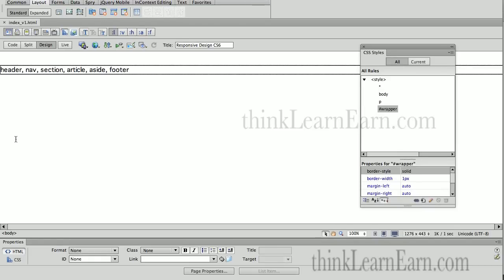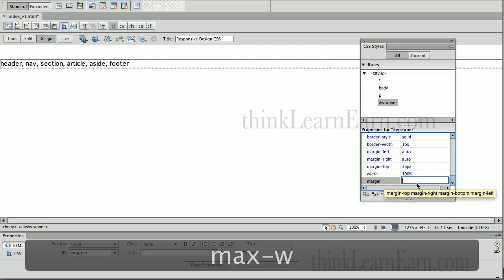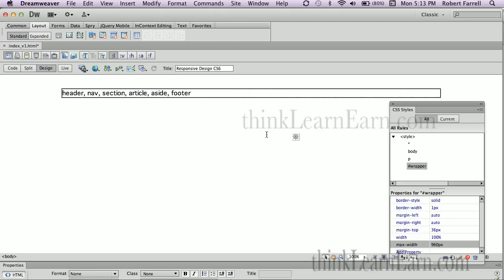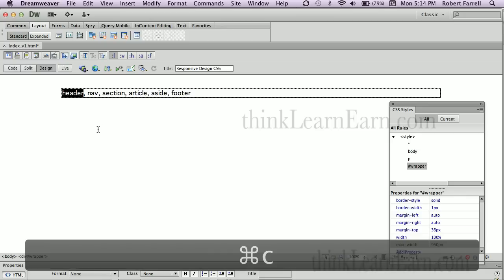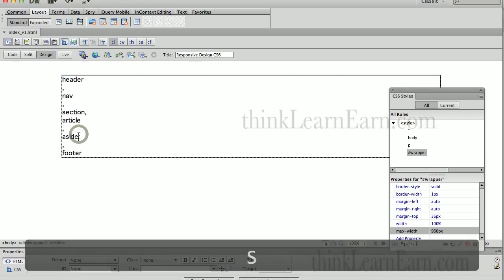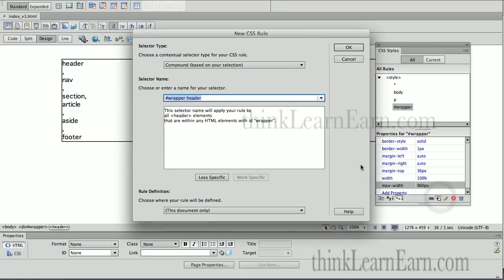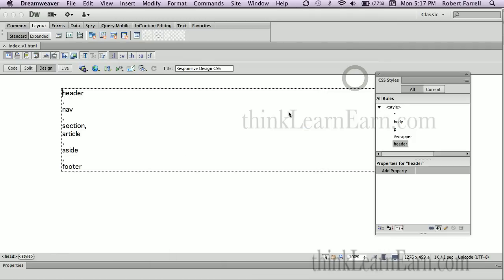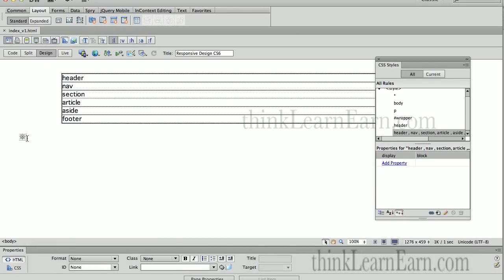Dreamweaver CS6 tutorials how to build responsive web design HTML5 CSS3 for Mobile Devices apps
Learn how to build, design, create, edit a responsive website design using the NEW Dreamweaver CS6 web production software from Adobe and my proven step-by-step web development production techniques. Build web solutions using the same page and format it for table and phone using 100% Dreamweaver interface and ZERO no hand coding. I make it simple based on my 25 years (since 1987) of real world Adobe software training experience.

This is a video tutorial example for my in-depth Dreamweaver CS6 Master online video training tutorials which you can buy for only $39 total for a 3 month subscription - cancel at any time complete with download bale files and videos. PLUS you get FREE weekly updates - you may also purchase for a ONE TUME fee of $109 which gives you access to all my videos and weekly updates or 2 full years - a Real Bargain : got

Carpe Diem...